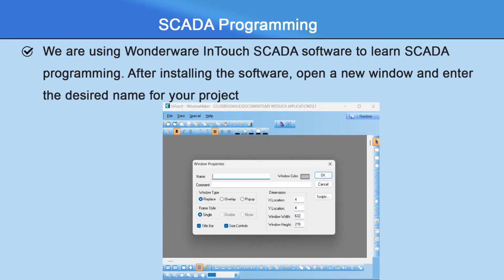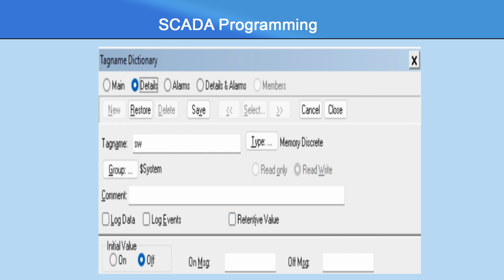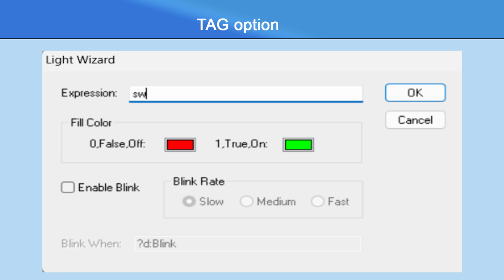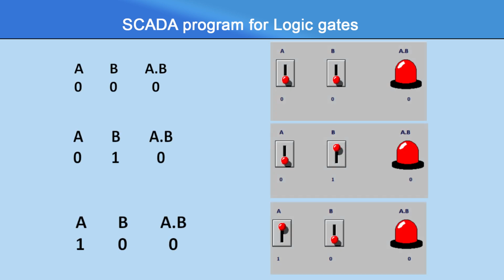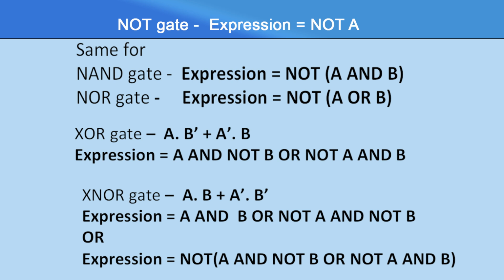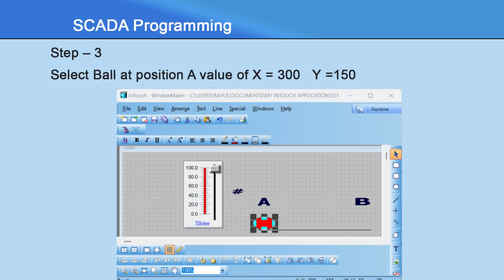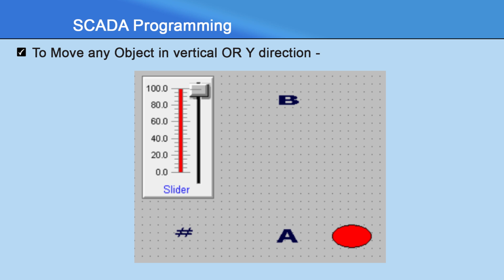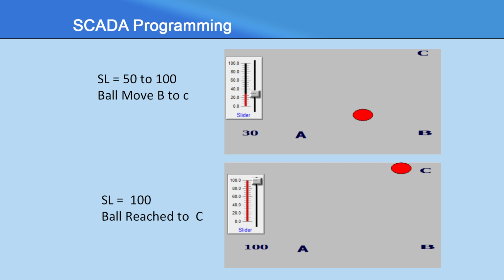L37_ Video lecture_ SCADA Programming - I